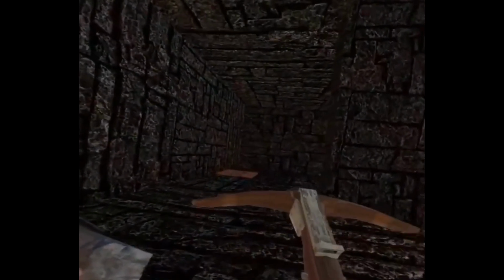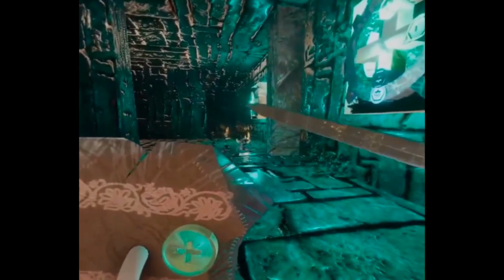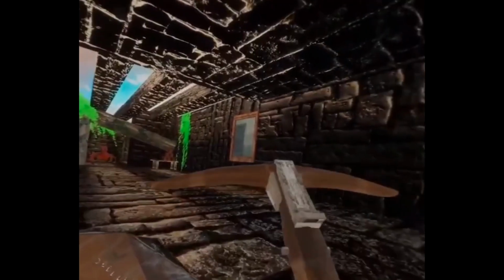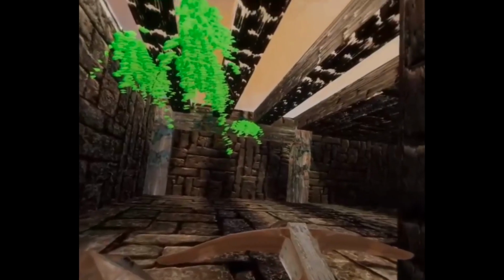A cool VR game I'm working on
A fun look at my VR side project. Sorry about the Quest capture quality.
If you enjoy please like sub and share.

made with Blender/Gimp/Substance painter/Unity